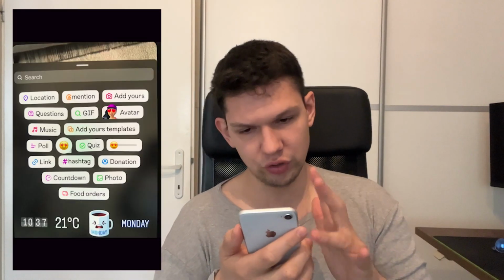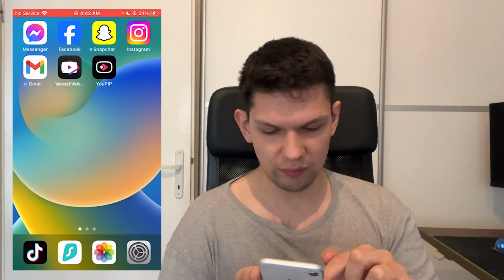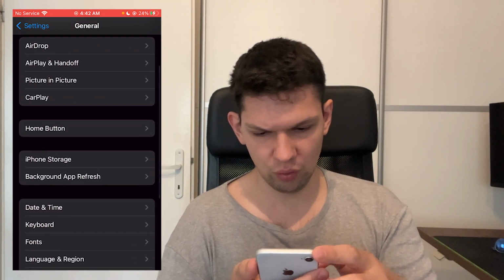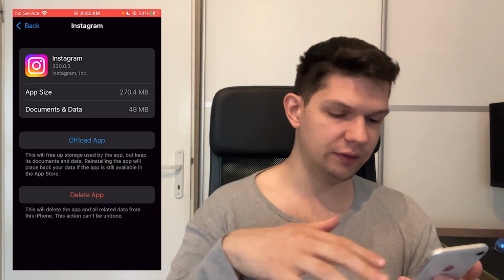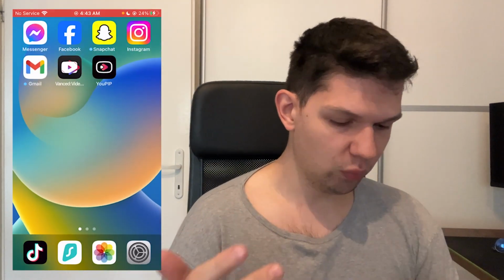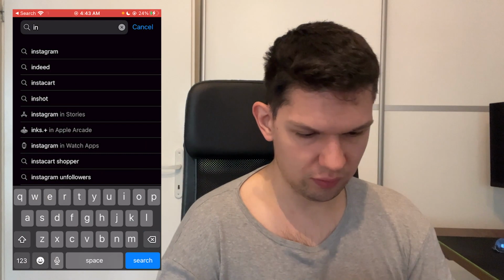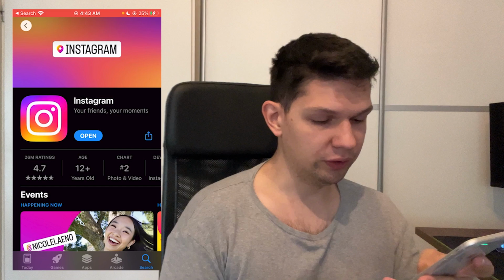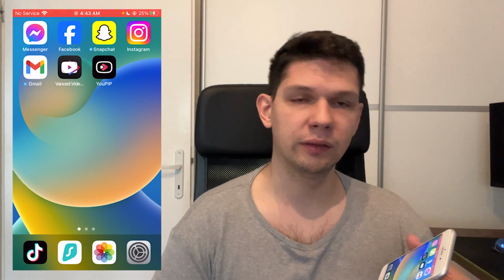Fix Instagram Story Frames Not Showing - Full Guide 2024 (latest update)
Learn exactly Fix Instagram Story Frames Not Showing